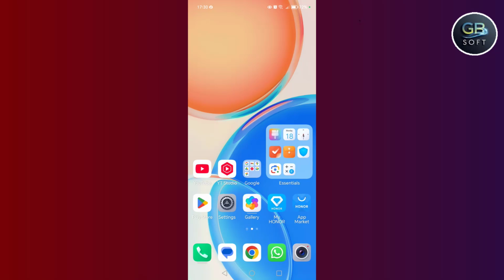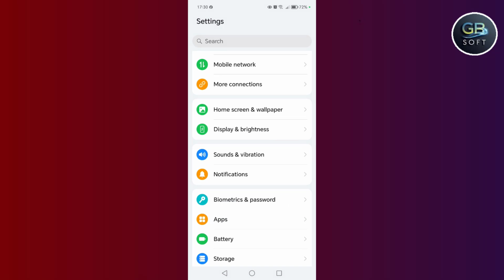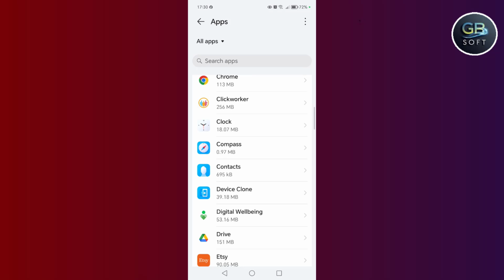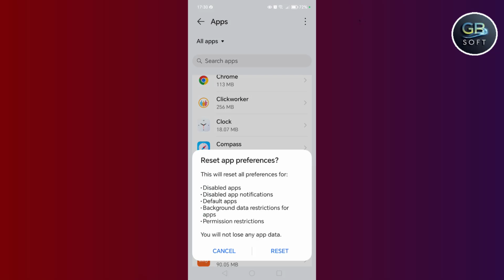How to Fix Apps That Keep Stopping or Crashing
Is your app constantly stopping or crashing on your phone? In this video, we’ll guide you through the steps to fix the issue of apps that keep stopping on Android and iPhone.
 Learn how to clear app cache, update your apps, check for system errors, and troubleshoot common causes behind app crashes. These easy solutions will help you get your apps running smoothly again without frustration.